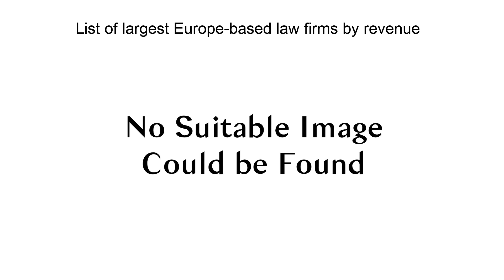List Of Largest Europe-Based Law Firms By Revenue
This is a list of the largest Europe-based law firms by revenues generated solely in Europe in 2005.
Freshfields Bruckhaus Deringer, €1052.36m - International (headquartered in the UK and Germany);
Clifford Chance, €980.14m - International (UK);
Linklaters, €912.64m - International (UK);
Allen & Overy, €843.07m - International (UK);
Lovells, €514.98m - International (UK);
Eversheds Sutherland, €436.57m - International (UK);
Baker McKenzie, €421.57m - International (United States);
DLA Piper, €387.34m - International (UK/USA);
Slaughter & May, €328.99m - London (UK);
Herbert Smith, €322.49m - International (UK);
White & Case, €285.61m - International (USA);
Ashurst, €284.46m - International (UK);
Norton Rose, €262.35m - International (UK);
Fidal, €250.00m - French National (France);
CMS Cameron McKenna, €238.03m - International (UK);
Simmons & Simmons, €228.45m - International (UK);
Denton Wilde Sapte, €223.89m - International (UK);
Shearman & Sterling, €221.25m - International (USA);
Hammonds, €199.71m - UK National (UK);
Loyens & Loeff, €189.00m - Rotterdam (Netherlands);
Addleshaw Goddard, €184.53m - UK National (UK);
Garrigues, €172.10m - International (Spain);
Cleary Gottlieb Steen & Hamilton, €160.00m - International (USA);
Hengeler Mueller, €157.85m - German National (Germany);
Berwin Leighton Paisner, €150.33m - London (UK);
SJ Berwin, €146.21m - London (UK);
Mayer Brown, €144.59m - International (USA);
Nauta Dutilh, €140.00m - Amsterdam (Netherlands);
Pinsents, €135.15m - International (UK);
Irwin Mitchell, €134.12m - UK National (UK);
Latham & Watkins, €133.00m - International (USA);
Cuatrecasas, €132.50m - International (Spain);
Weil, Gotshal & Manges, €130.00m - International (USA);
Haarmann Hemmelrath, €130.00m - International (Germany);
Nabarro, €128.67m - London (UK);
Clyde & Co, €123.81m - International (UK);
Jones Day, €122.28m - International (USA);
Skadden, Arps, Slate, Meagher & Flom, €122.00m - International (USA);
Beachcroft, €120.57m - UK National (UK);
Gleiss Lutz, €118.50m - International (Germany);
Wragge & Co, €116.88m - Birmingham (UK);
De Brauw Blackstone Westbroek, €115.00m - International (Netherlands);
EY Law, €114.00m - Paris (France);
CMS Hasche Sigle, €110.00m - German National (Germany);
Barlow Lyde & Gilbert, €109.07m - London (UK);
Gide Loyrette Nouel, €106.14m - International (France);
CMS Bureau Francis Lefebvre, €104.00m - International (France);
Bird & Bird, €101.30m - London (UK);
Uría & Menéndez, €100.36m - International (Spain);
Macfarlanes, €98.75m - London (UK);
Dechert, €97.81m - International (USA);
Osborne Clarke, €95.21m - UK National (UK);
Salans, €95.07m - International (UK);
Taylor Wessing, €94.33m - International (UK);
Stibbe, €92.60m - Amsterdam (Netherlands);
Gianni, Origoni, Grippo & Partners, €91.38m - Rome (Italy);
Mannheimer Swartling, €90.39m - International (Sweden);
Nörr Stiefenhofer Lutz, €89.90 - International (Germany);
Sullivan & Cromwell, €88.43m - International (USA);
Richards Butler, €88.43m - International (UK);
Olswang, €87.55m - London (UK);
Wessing, €87.25m - German National (Germany);
Lawrence Graham, €86.37m - London (UK);
Vinge, €86.00m - International (Sweden);
Bonelli Erede Pappalardo, €86.00m - Italian National (Italy);
Masons, €85.04m - International (UK);
Houthoff Buruma, €84.00m - Dutch National (Netherlands);
Shoosmiths, €80.48m - UK National (UK);
Landwell & Associés, €80.00m - Paris (France);
Chiomenti Studio Legale, €78.89m - Italian National (Italy);
Stephenson Harwood, €74.14m - London (UK);
McDermott Will & Emery, €70.85m - International (USA);
Reynolds Porter Chamberlain, €69.57m - London (UK);
Field Fisher Waterhouse LLP, €69.27m - London (UK);
Ince & Co, €68.50m - International (UK);
Coudert Brothers, €68.18m - International (USA);
Travers Smith, €66.33m - London (UK);
Sidley Austin, €66.13m - International (USA);
Charles Russell LLP, €65.74m - London (UK);
Kromann Reumert, €65.00m - Copenhagen (Denmark);
Beiten Burkhardt, €65.00m - German National (Germany);
Bech-Bruun Dragsted Dragsted, €65.00m - Copenhagen (Denmark);
Taj, €63.90m - French National (France);
AKD Prinsen van Wijmen, €62.00m - Dutch National (Netherlands);
Cobbetts LLP, €61.61m - UK National (UK);
Holman Fenwick & Willan, €61.17m - International (UK);
McGrigors, €60.43m - Edinburgh (UK);
Hogan & Hartson, €60.43m - International (USA);
Wilmer Hale, €59.55m - International (USA);
Halliwells, €59.55m - Manchester (UK);
Hill Dickinson, €58.96m - Liverpool (UK);
Dundas & Wilson, €58.95m - Edinburgh (UK);
Walker Morris LLP, €58.22m - Leeds (UK);
Dickinson Dees, €58.21m - Newcastle (UK);
CMS Derks Star Busmann, €57.00m - Utrecht (Netherlands);
Withers, €56.30m - International (UK);
Maclay Murray & Spens, €56.01m - Glasgow (UK);
Watson, Farley & Williams, €54.53m - International (UK);
Bond Pearce, €54.24m - Plymouth (UK);
Saint-Georges Avocats, €53.80m - Paris (France).